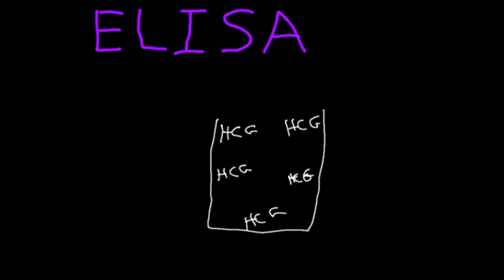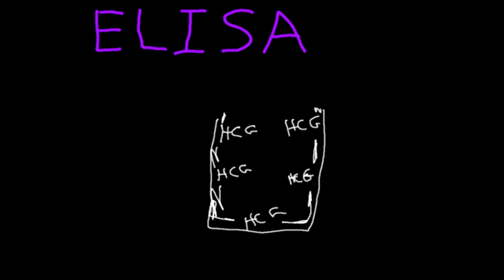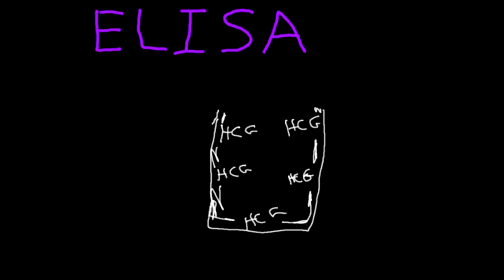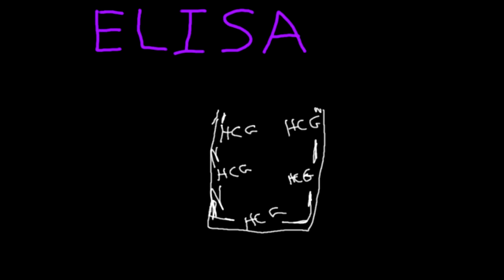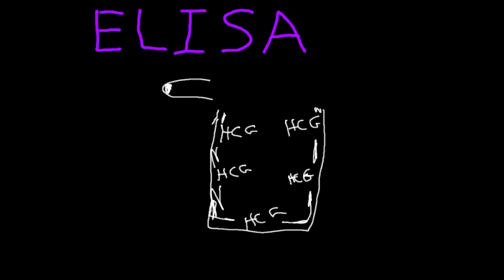Running an Elisa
Overview of running an Elisa.